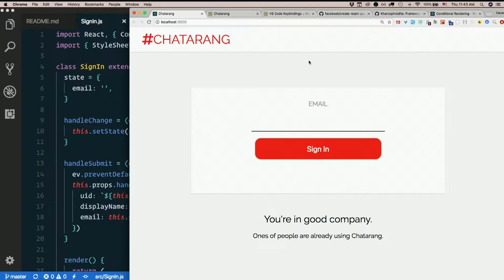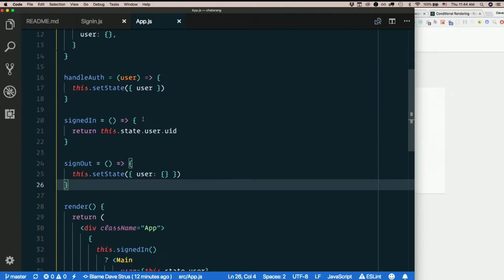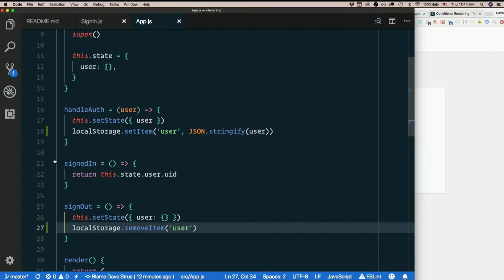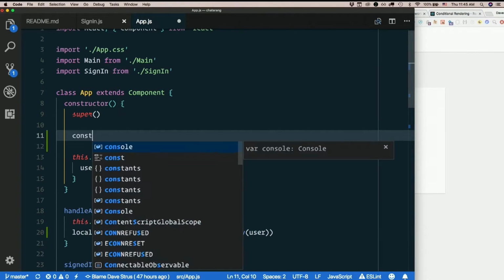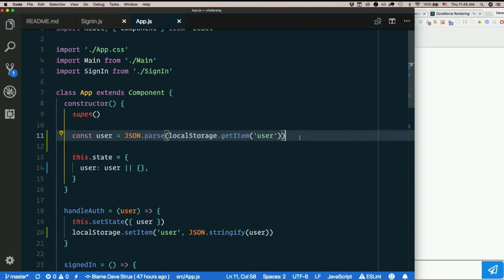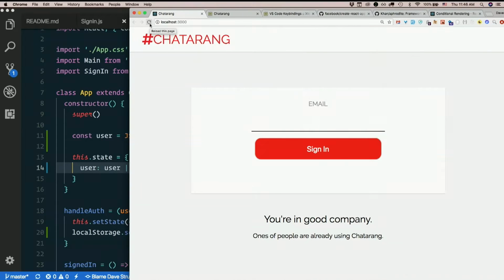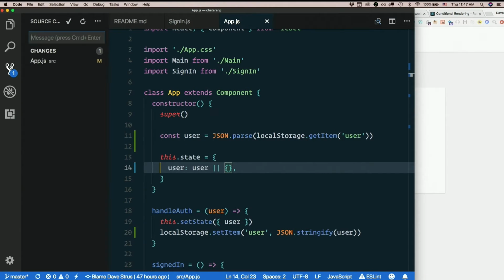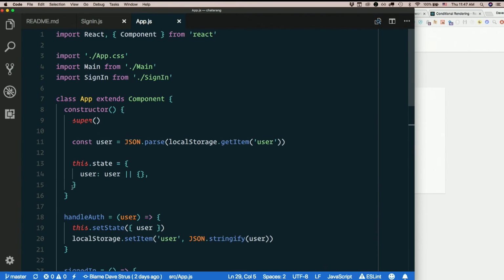Day 7 - Morning, part 15: Store user in localStorage - XTBC 2018 Session 3